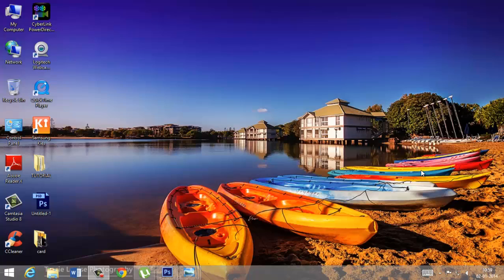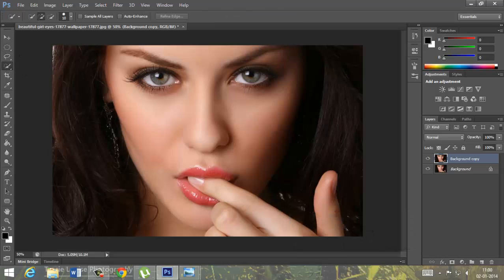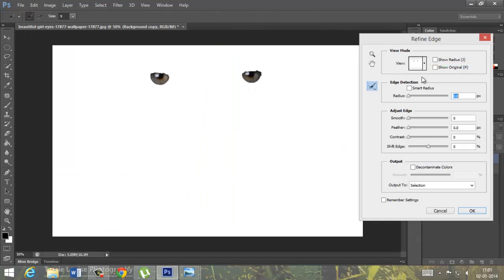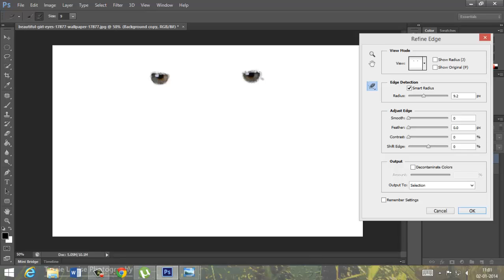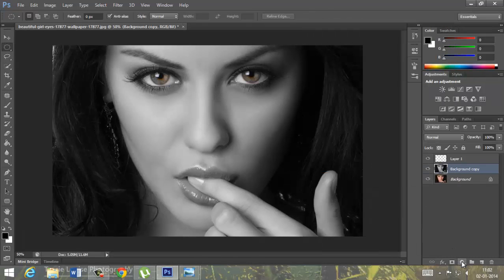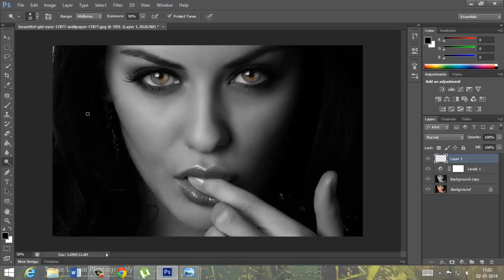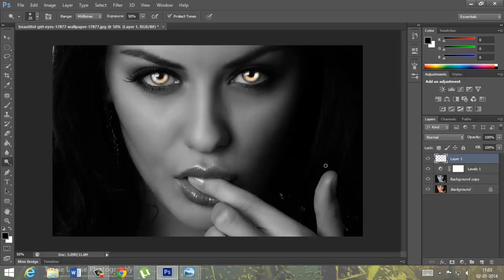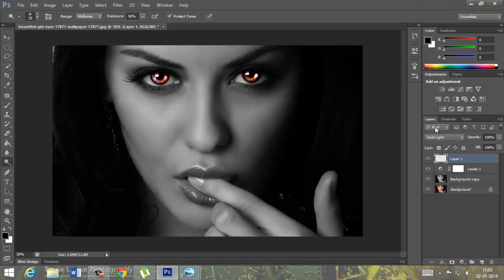Adobe Photoshop CS6 Tutorial Devil Eyes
Adobe Photoshop CS6 Tutorial  ( devil eye )